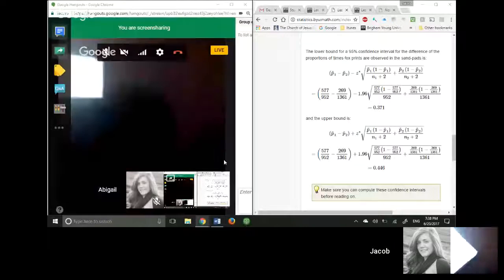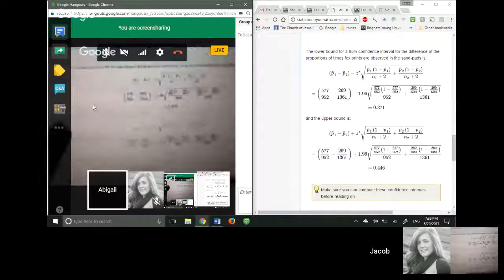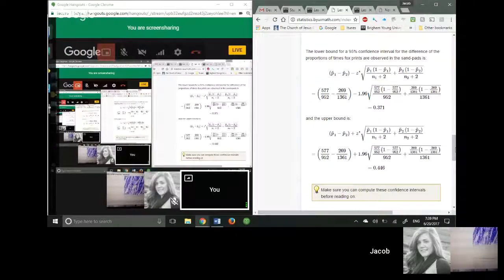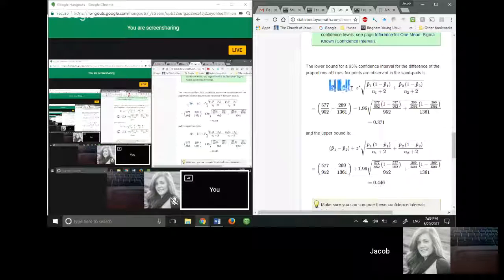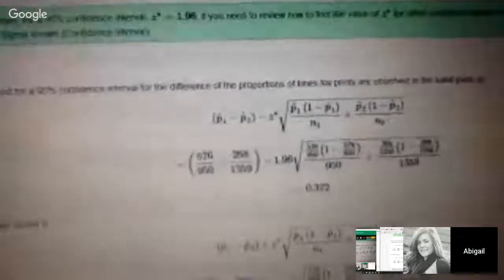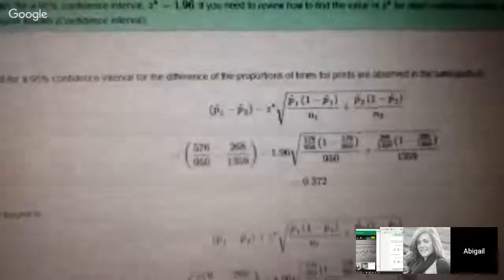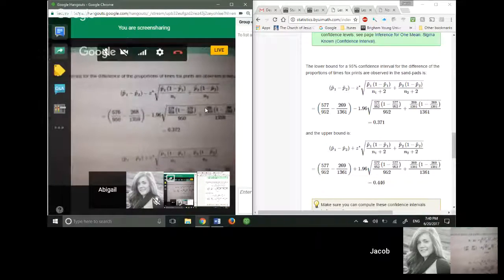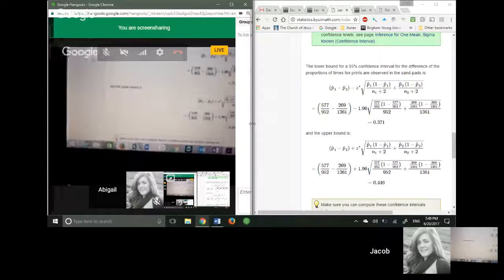Lesson 19 221 C